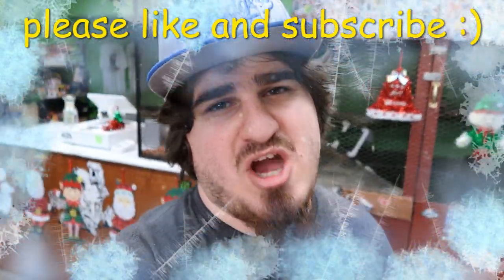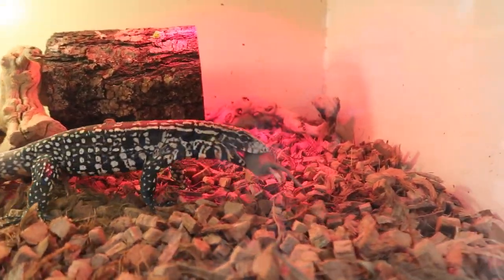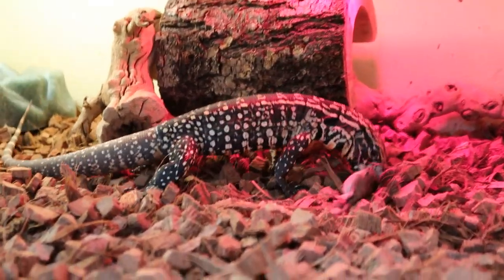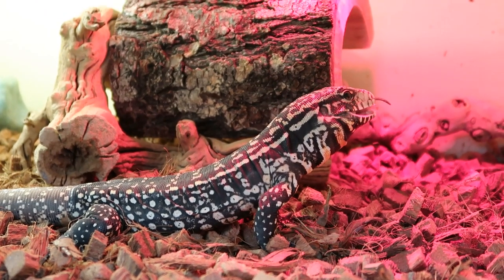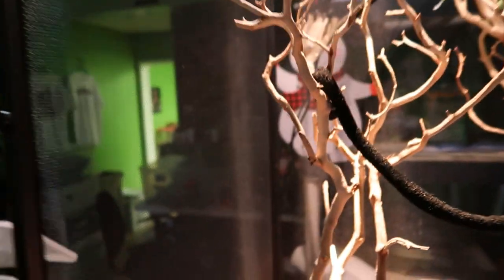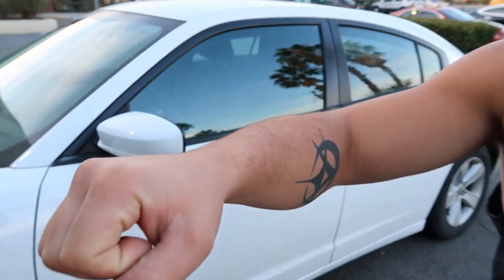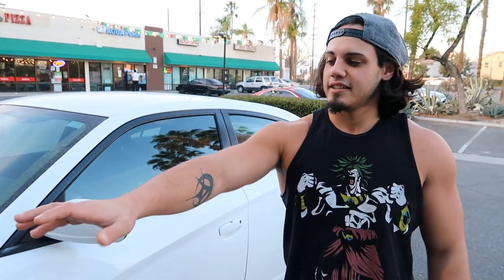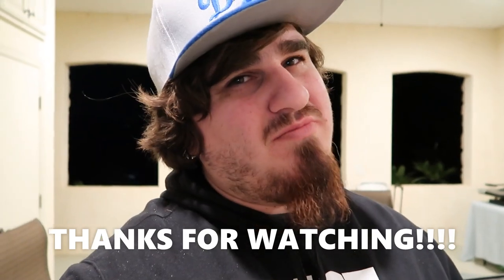LIZARD SWALLOWS MOUSE WHOLE!!!!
Hey guys so in todays video are feeding the Tegu with doing a vlog! Hope you guys enjoy!!!